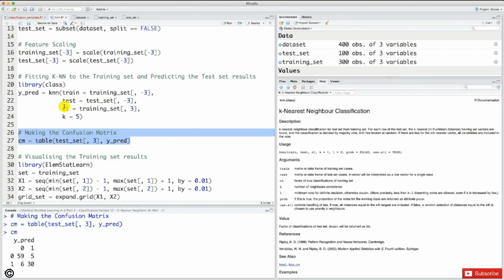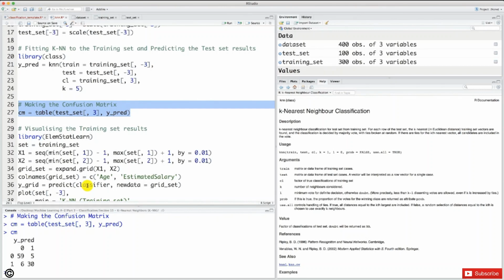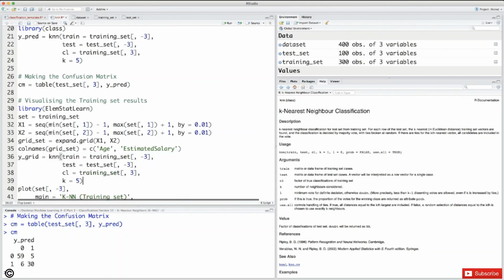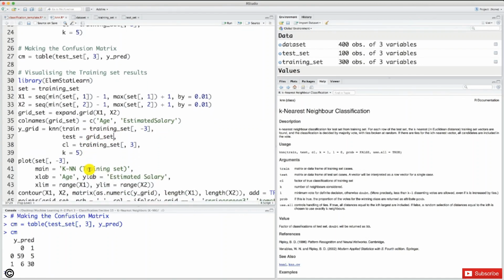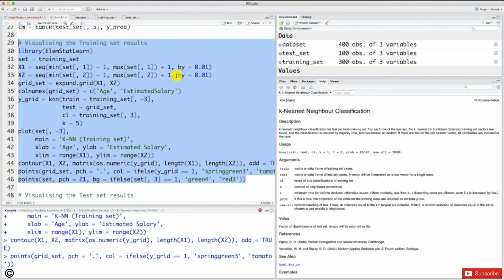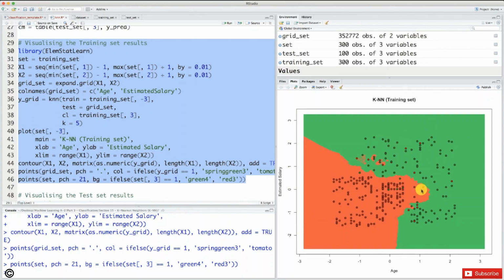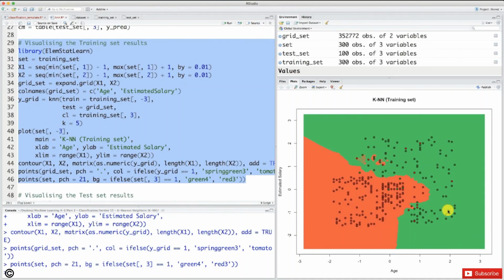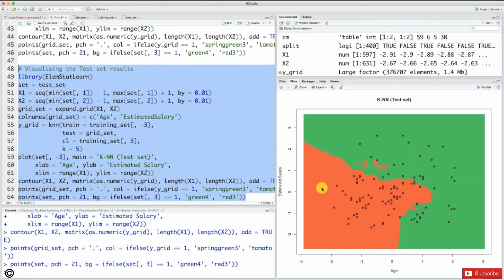Learn Machine Learning | K-Nearest Neighbors (K-NN) in R - Step 3